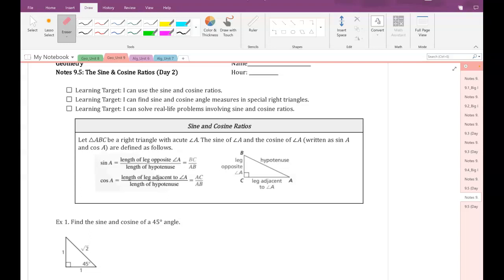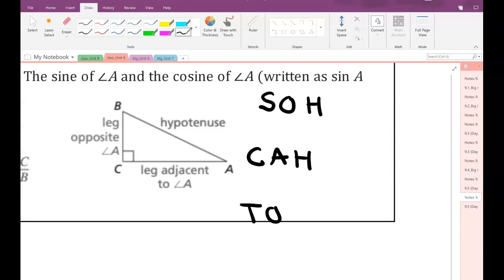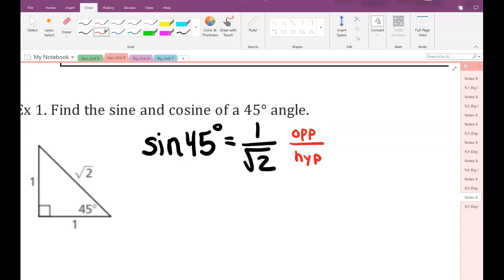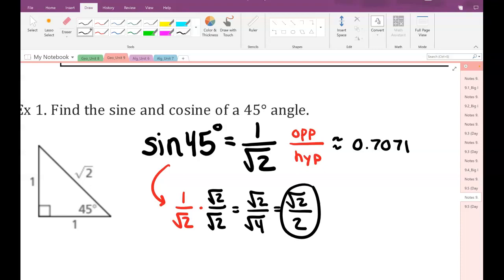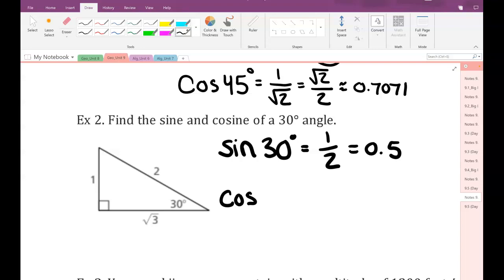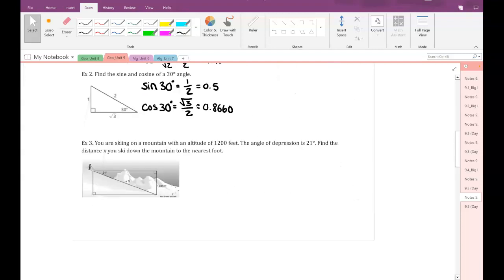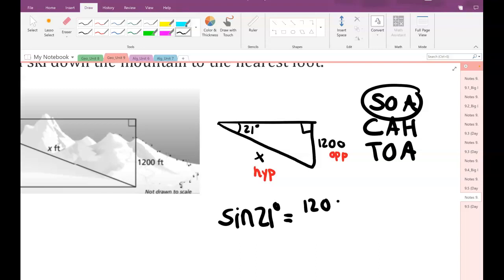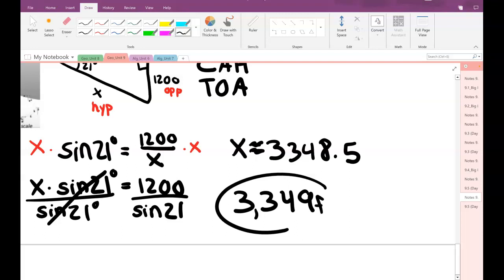Notes 9.5: The Sine & Cosine Ratio (Day 2)